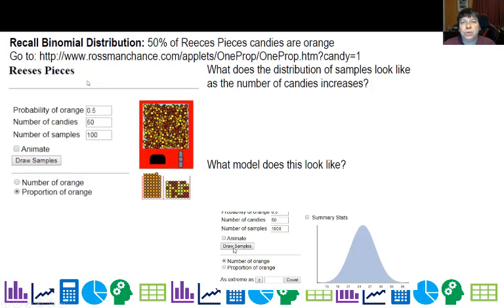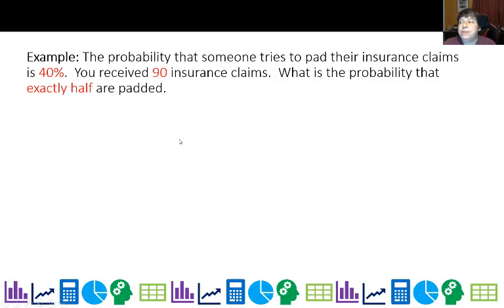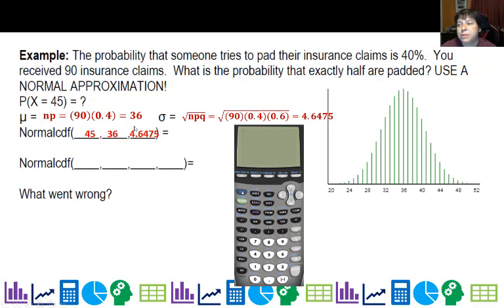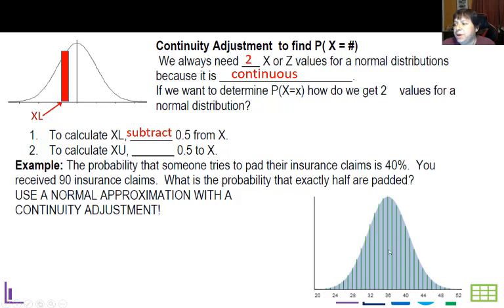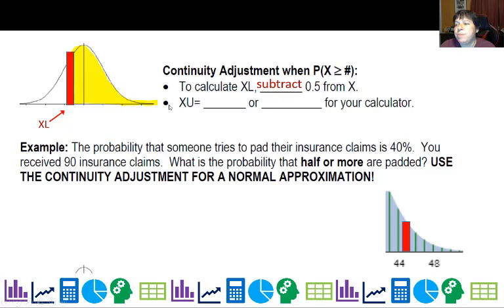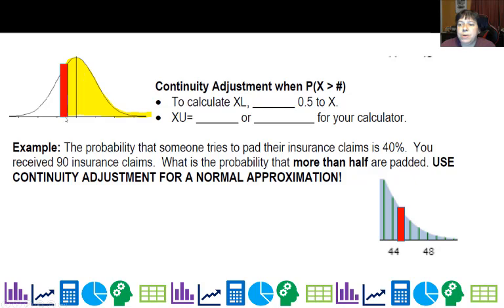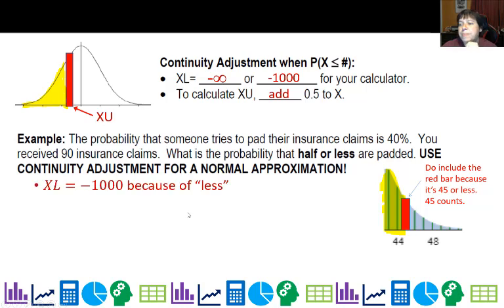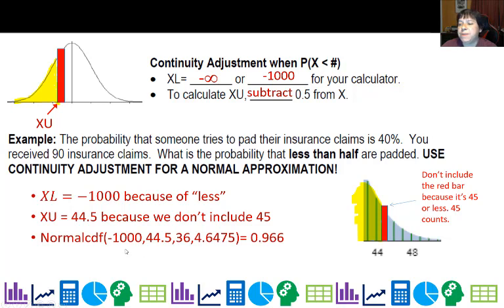H3 Normal Approx for Binomial Dist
Using the normal approximation for a binomial distribution.